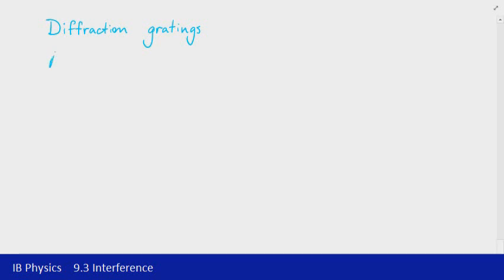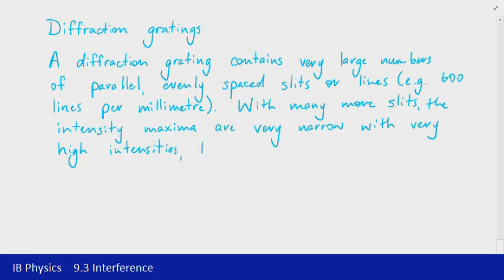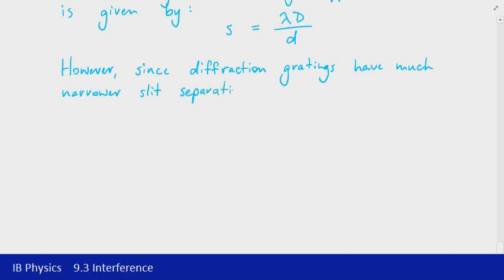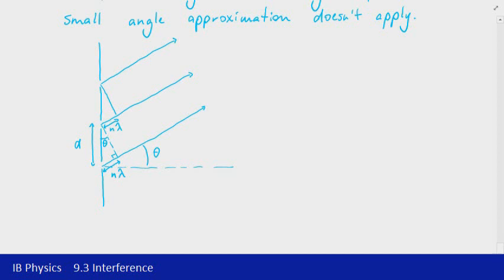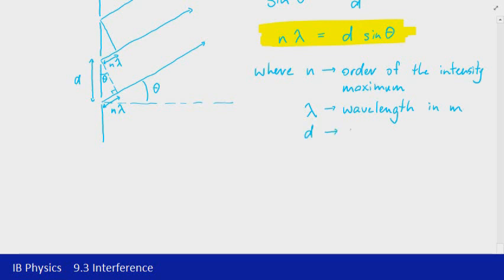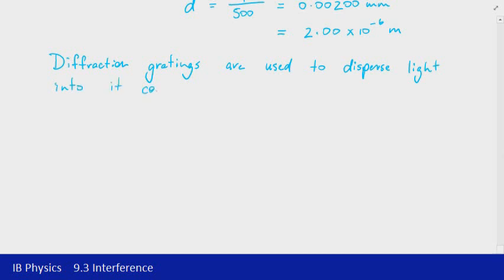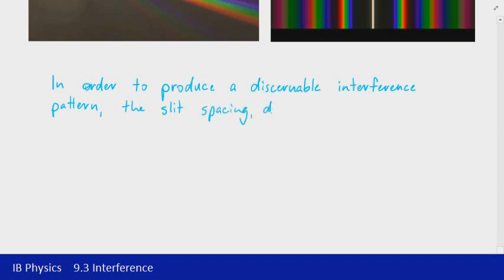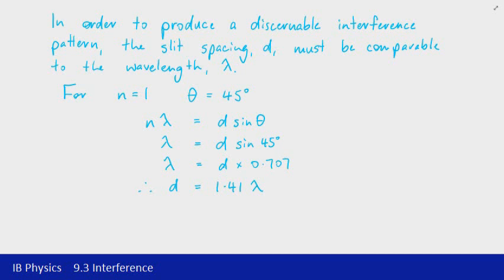9.3 Interference Part 4 - Diffraction gratings